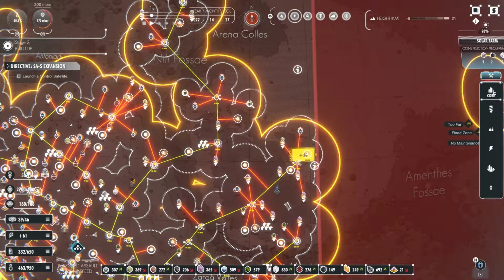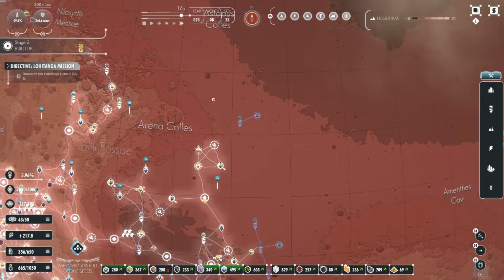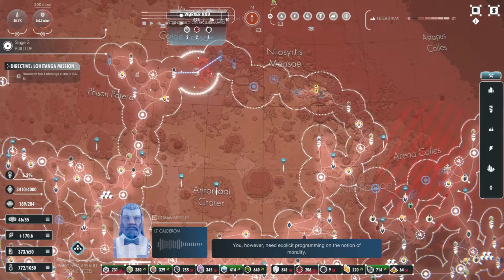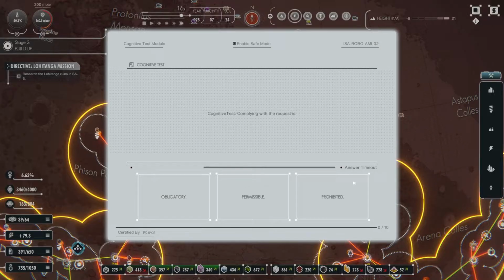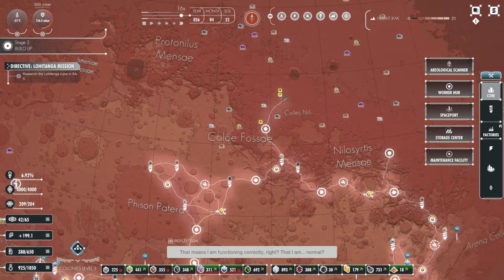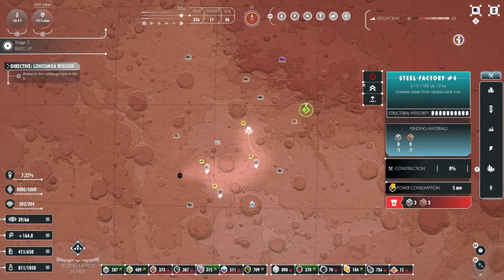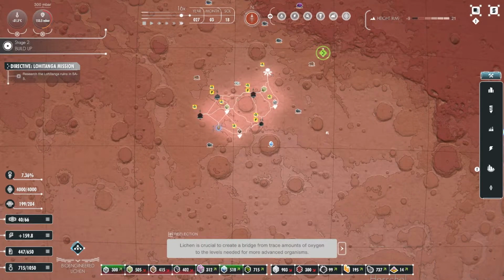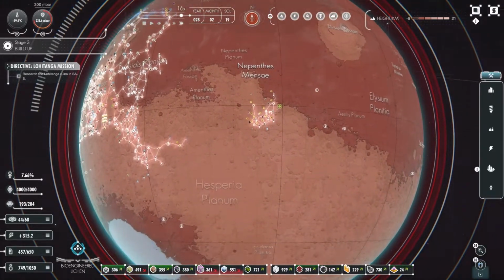A Fresh Start; The Cognitive Test! | Per Aspera: Game 2 - Part 5 [FIXED AUDIO]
Going on the offensive in our second attempt at Per Aspera!

If you think you might enjoy Per Aspera you can find it